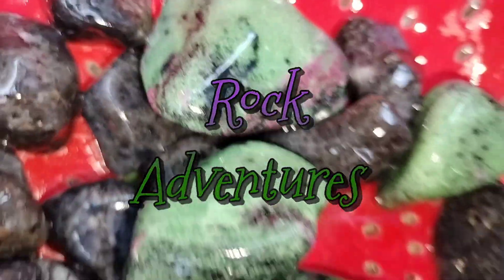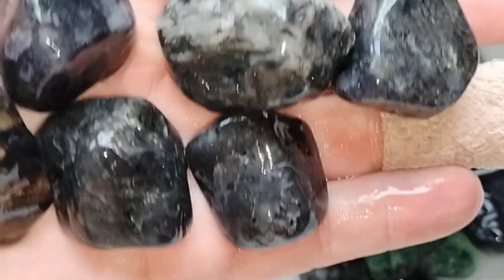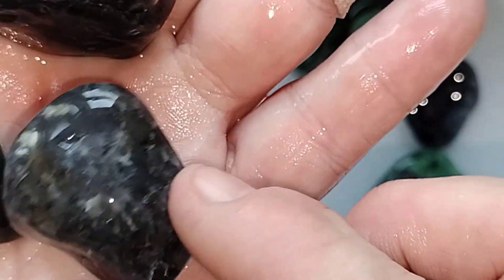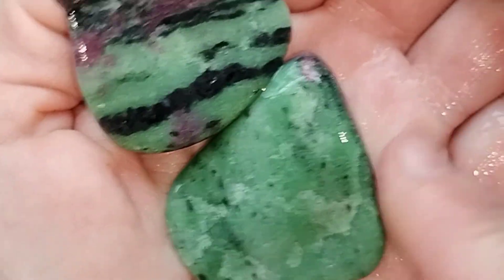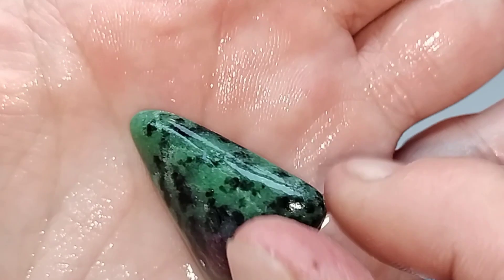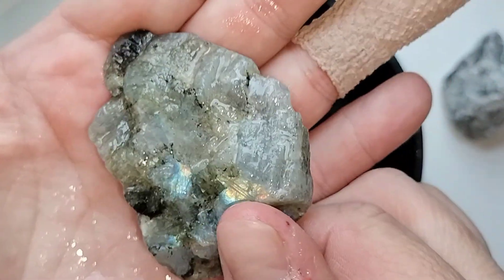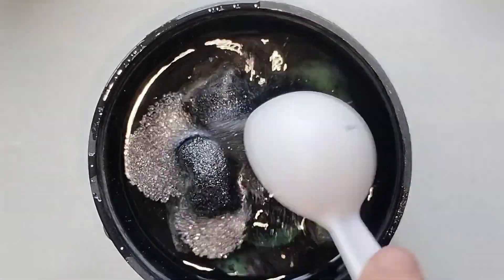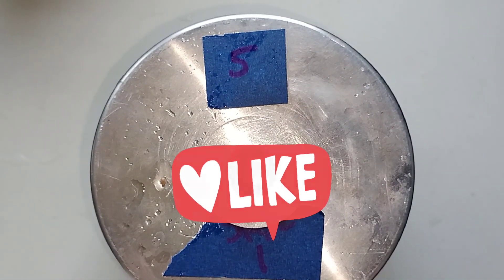let's go thru some rocks!!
it's progress check time for Ruby in ZOISITE and IOLITE. they've been rolling for about 4 days and coarse 60/90 grit. let's see if any are ready to move forward and who will be staying in the barrel for another round in stage one.